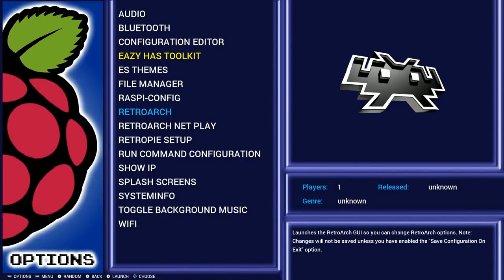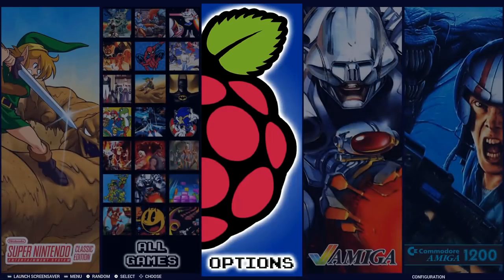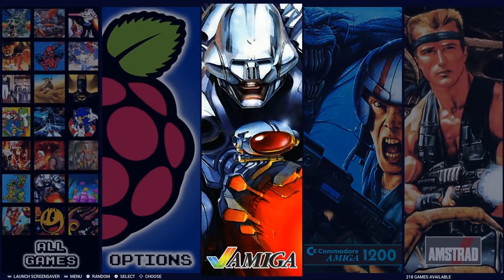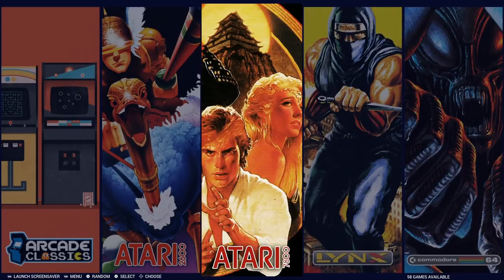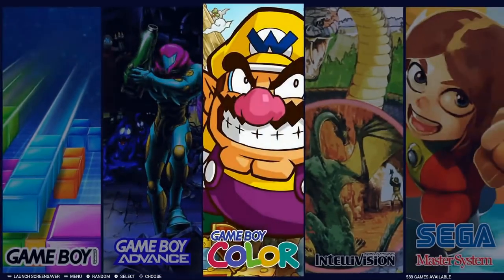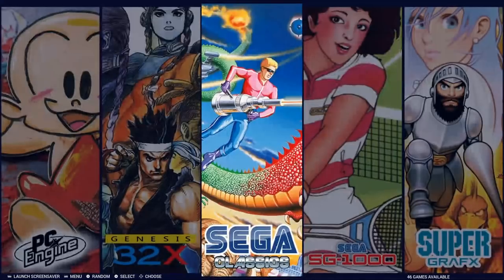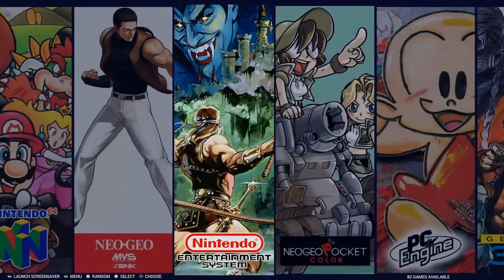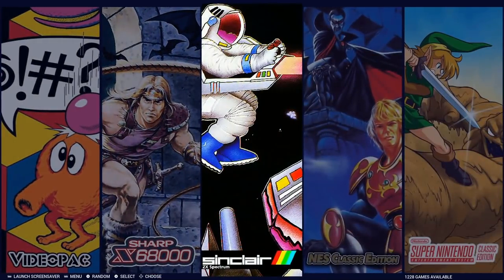Darish Zone 16gb MiniPi Build - 10,000 Titles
Darish Zone repacking his 128gb Omega Retropie 4.4.4 Build into the 16gb miniPi Build! Compatible with Rasberry Pi 3B + That is the 1.4ghz version. Also, works with the regular Raspberry pi 3  B. Includes Nintendo, Sega, mame, arcade, amiga, msx, intellivision and way more! Well optimized and very compact!

P.S. This image was fixed and re-uploaded, should be ready after 1/31/19

Download on arcadepunks website

400gb micro sd
256gb micro sd
200gb micro sd
128gb micro sd
64gb micro sd
32gb micro sd
16gb micro sd